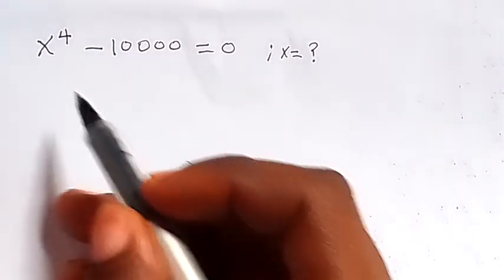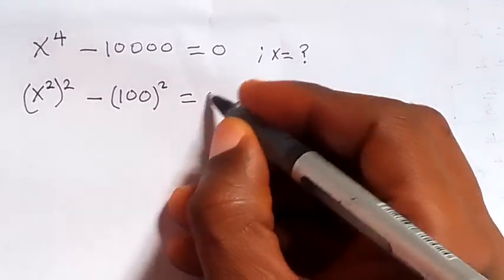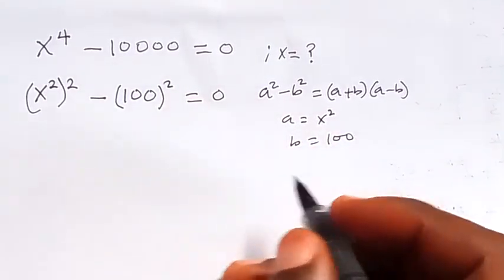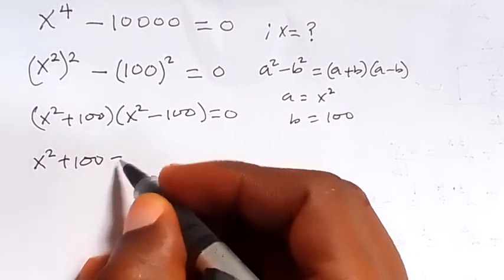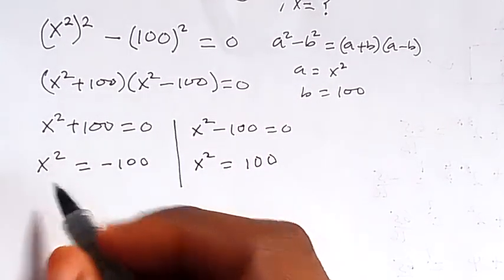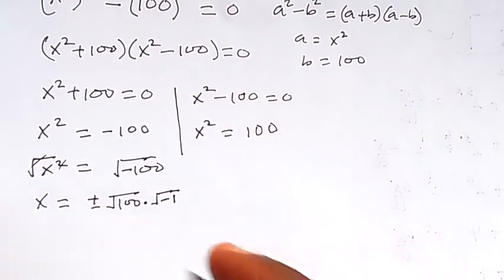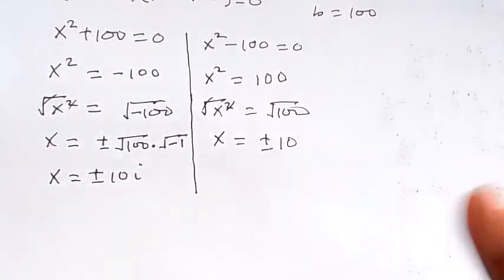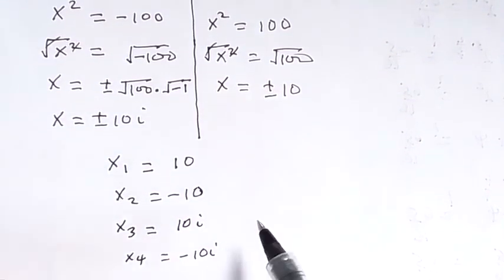Cracking the Code: Olympiad Quartic Equation Solved